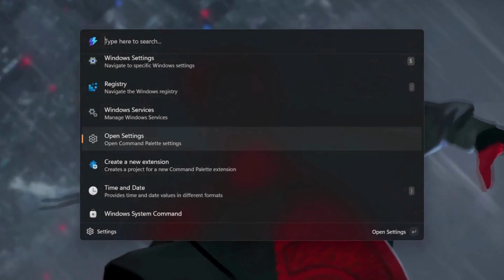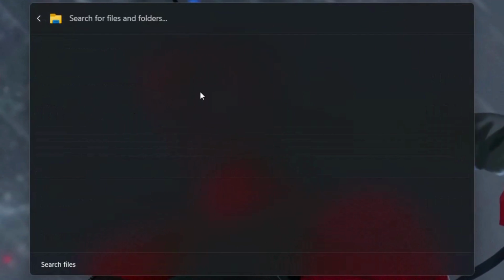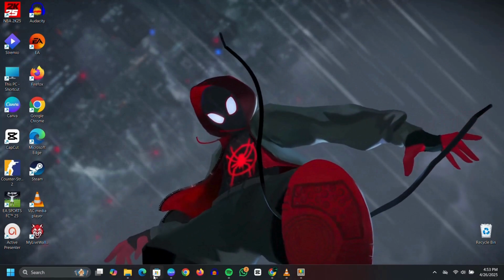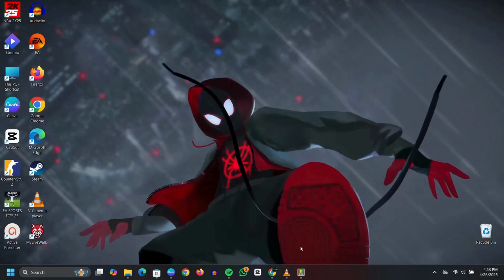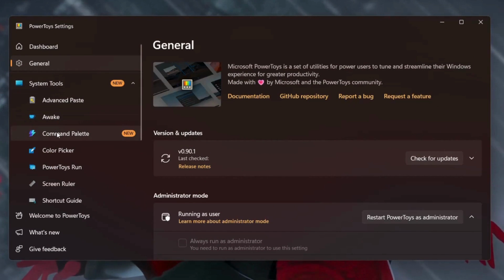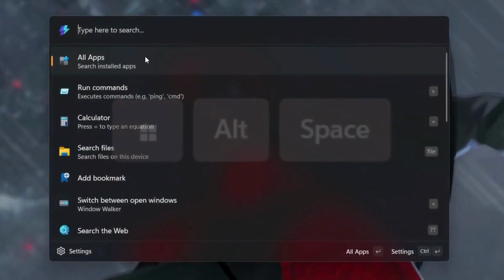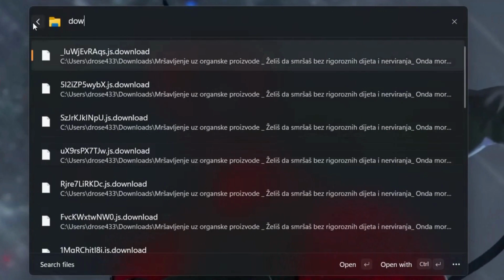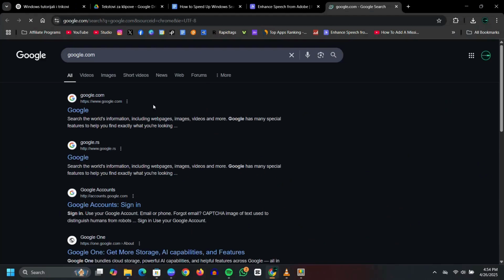How to Speed Up Windows Search | Full Optimization Guide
Learn how to speed up Windows Search and boost your productivity with this full optimization guide! 🚀 In this video, I'll show you how to instantly improve your Windows search performance by installing Microsoft PowerToys and enabling the Command Palette feature.

Discover how to set up a powerful search shortcut (Windows + Alt + Space) that lets you quickly find apps, files, and even run web searches — all without digging through endless menus.
This method is fast, efficient, and will completely change how you navigate your Windows PC!

✅ How to Install Microsoft PowerToys
✅ How to Enable Command Palette
✅ How to Create a Fast Windows Search Shortcut

Stay until the end for the full setup tutorial and get ready to supercharge your Windows experience!